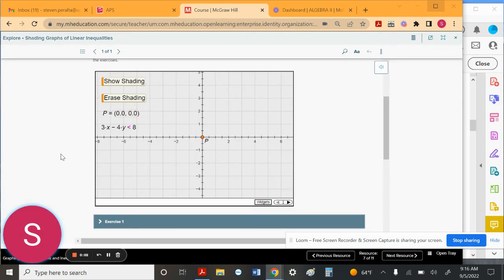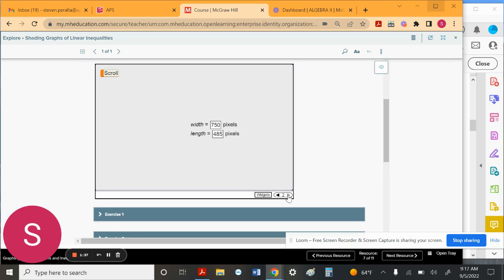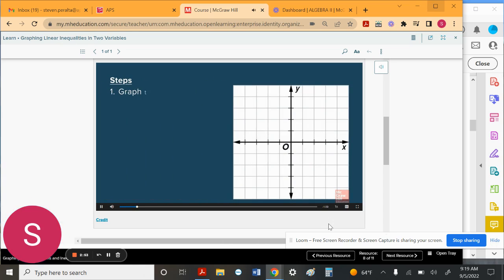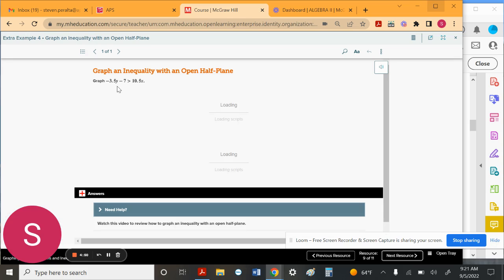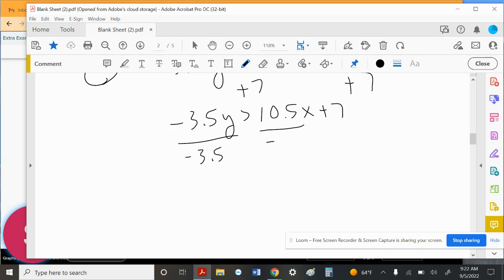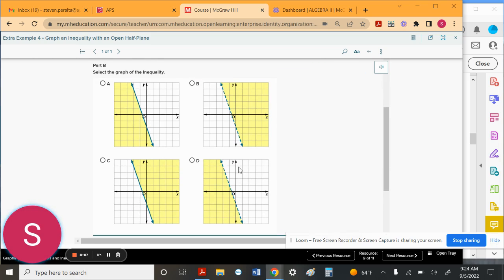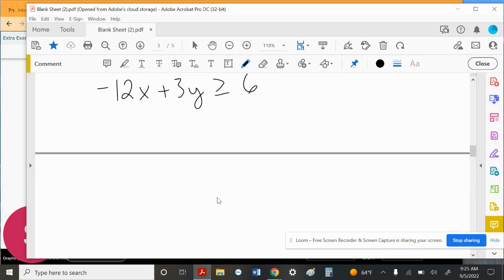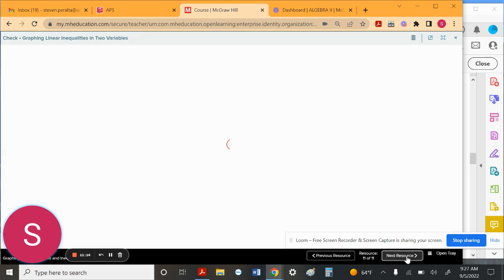Alg 2 Mod 1 Sec 5 V2 Graph Linear Inequalities